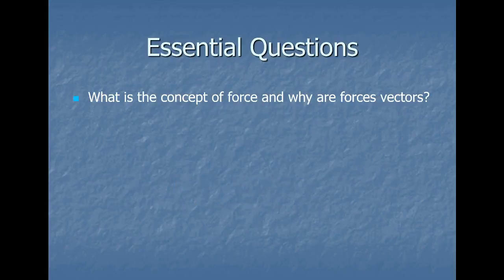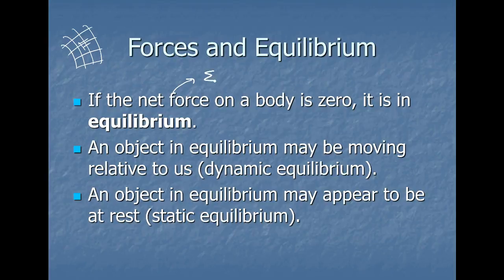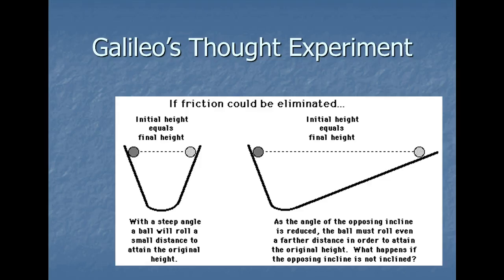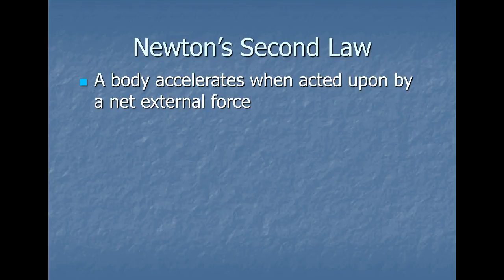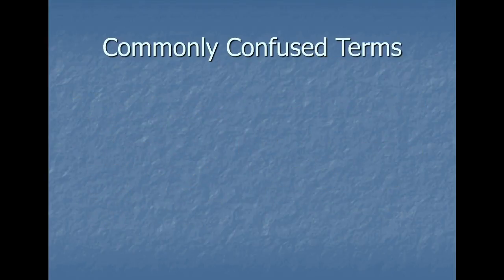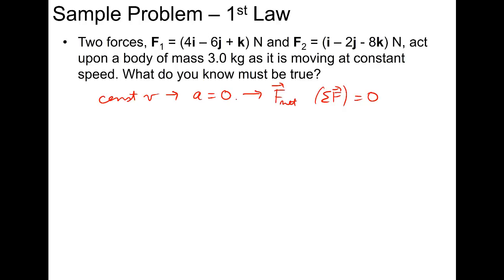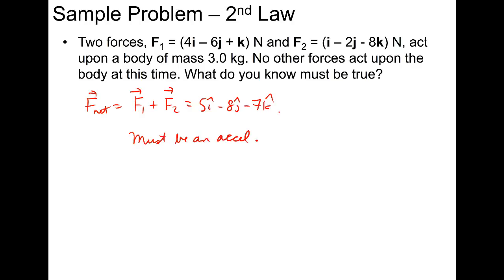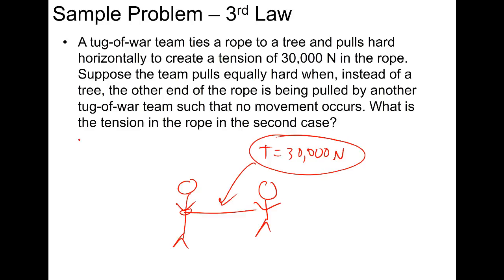Newton's Laws Part I: Introduction